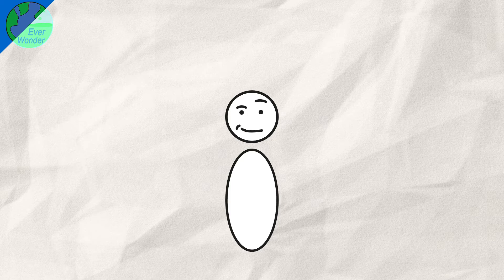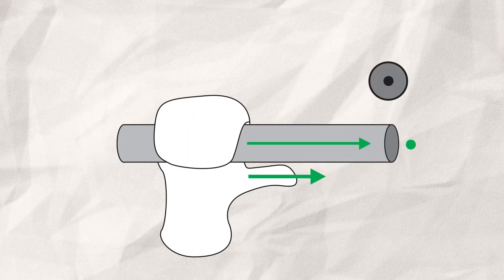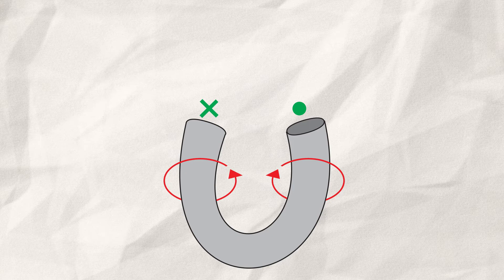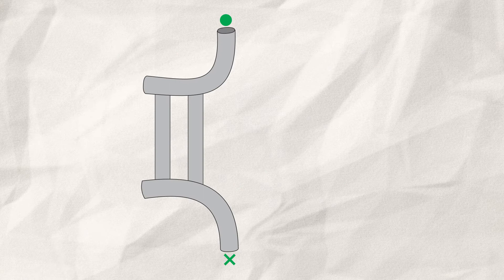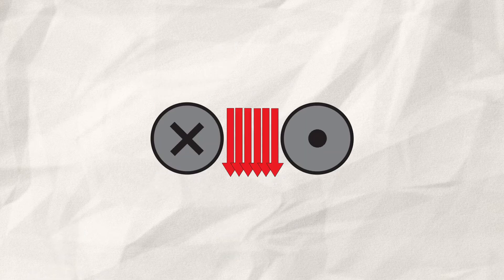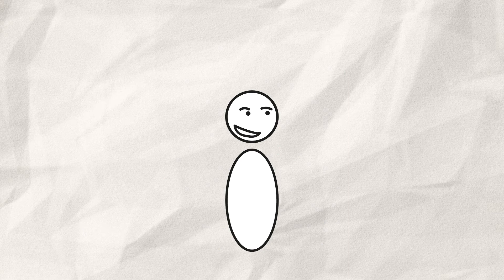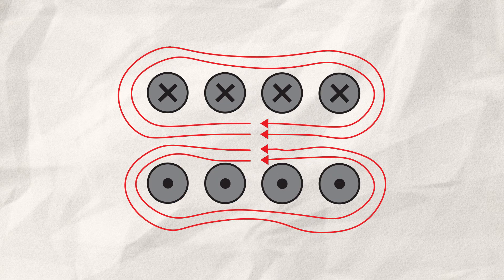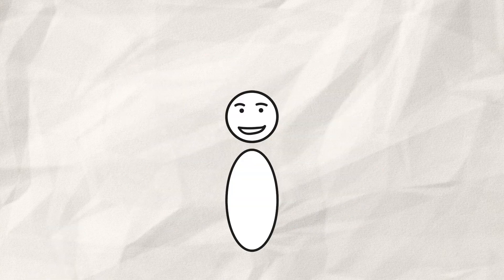Electro Magnetism - From the wire to the magnet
Today we're going to talk about electromagnets. If you need a magnet you can always create one by running electricity through a wire. But why and how does this work? Surprisingly, you only need your right hand to explain it.